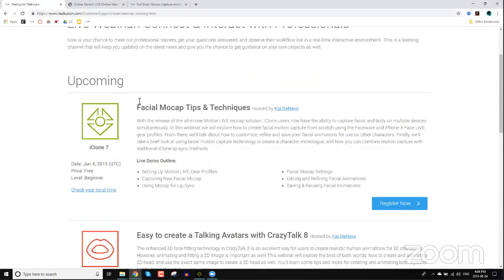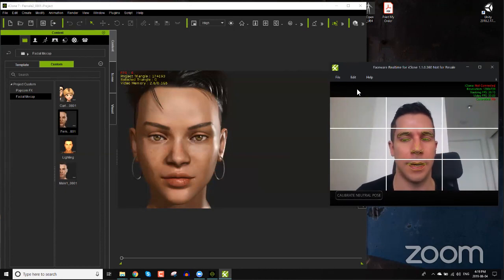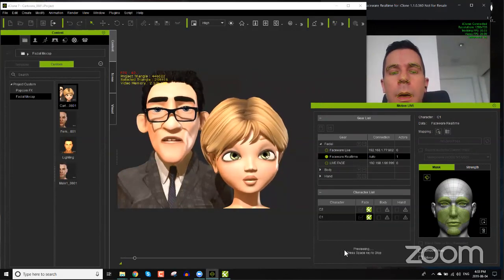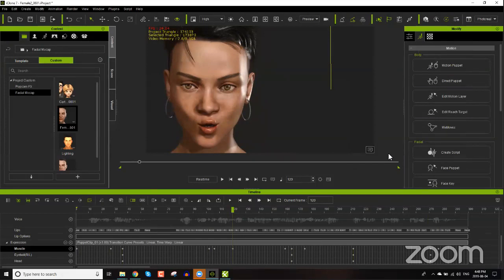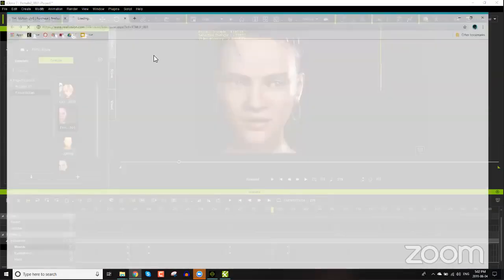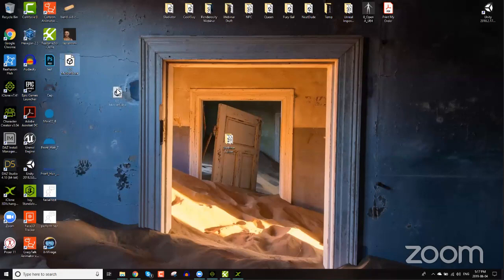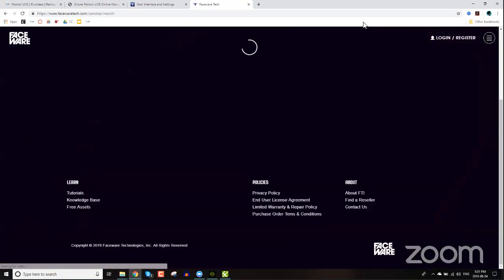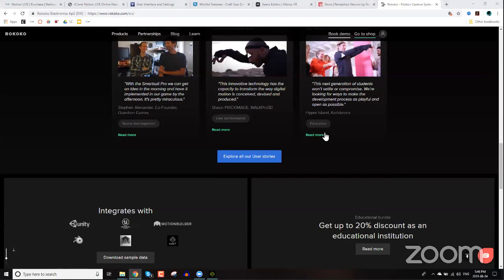Facial Mocap Tips & Techniques_Jun 5th, 2019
With the release of the all-in-one Motion LIVE mocap solution, iClone users now have the ability to capture facial and body on multiple devices simultaneously. In this webinar, we will explore how to create facial motion capture from scratch using the Faceware and iPhone X Face LIVE gear profiles. From there, we'll talk about how to customize, refine and save your facial animations for use on other characters. Finally, we'll take a brief look at using facial motion capture technology to create a character monologue, and how you can combine motion capture with traditional iClone lip-sync methods.

Live Demo Outline:
 - Setting Up Motion LIVE Gear Profiles
 - Facial Mocap Settings
 - Capturing Raw Facial Mocap
 - Editing and Refining Facial Animations
 - Using Mocap for Lip Sync
 - Saving & Reusing Facial Animations